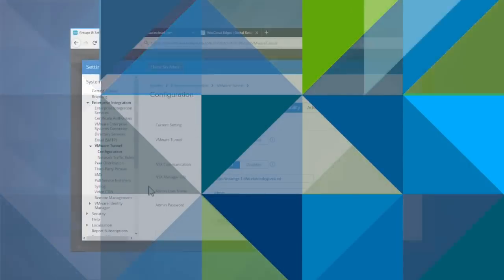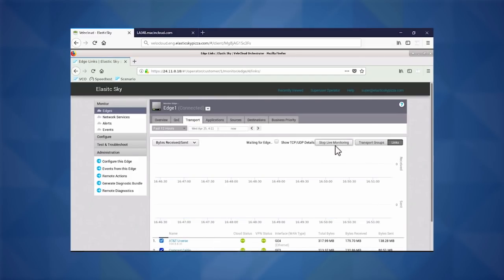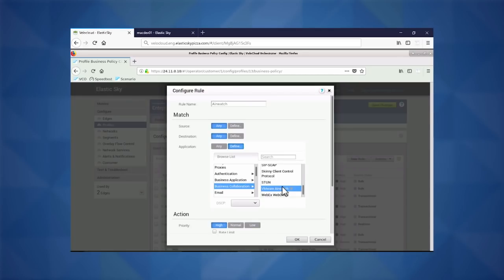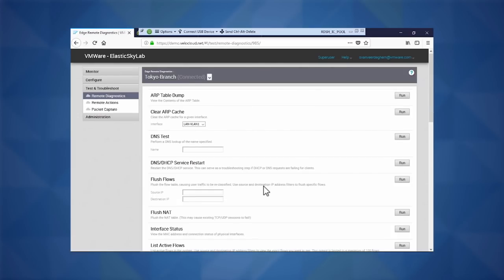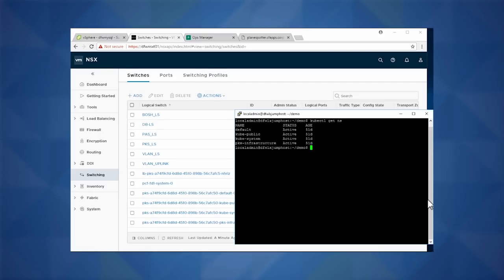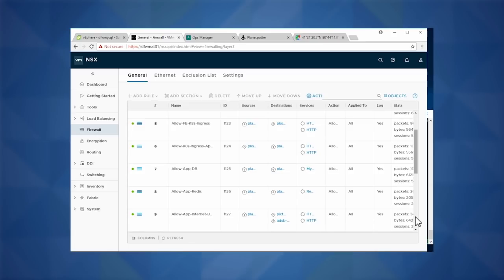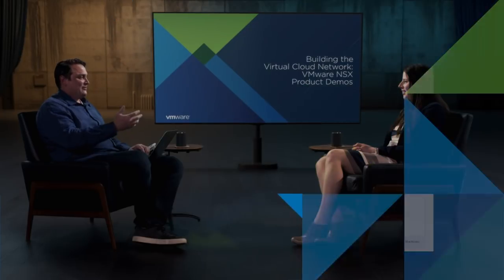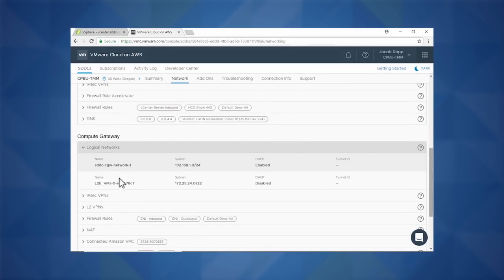Building the Virtual Cloud Network: VMware NSX Product Demos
How easy is it to deploy a Virtual Cloud Network? Watch this short demo deployment in action with VMware NSX.